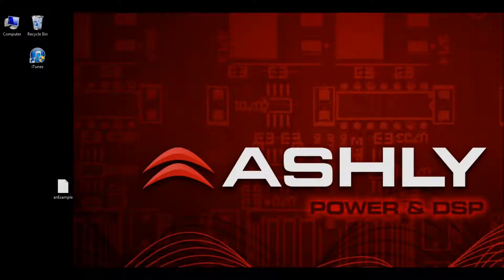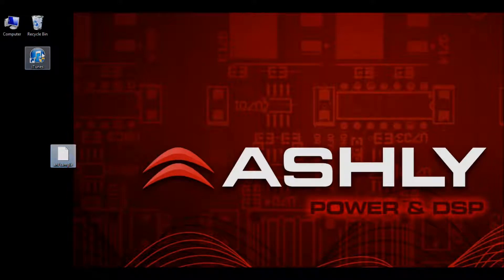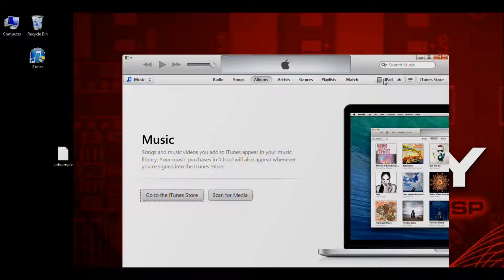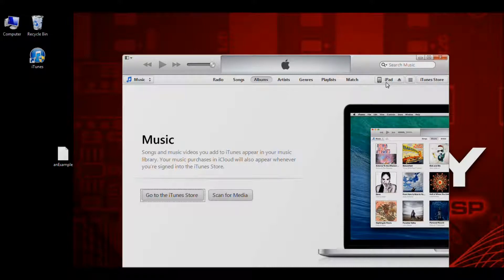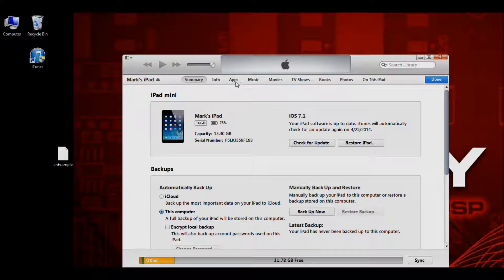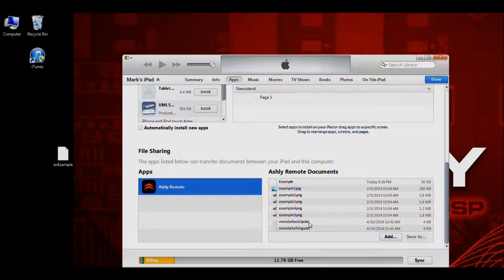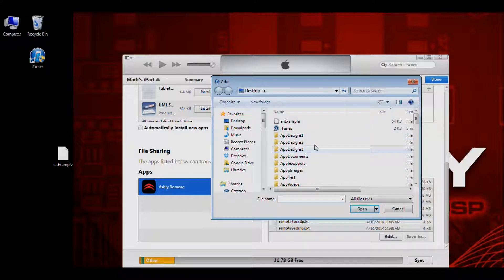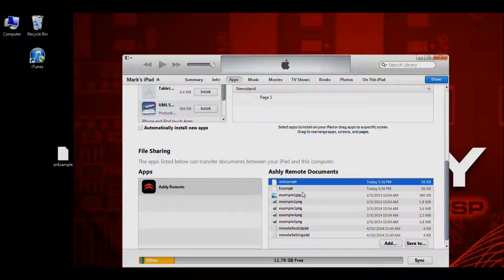Ashly Remote for iPad Instructional Video - Importing a Design